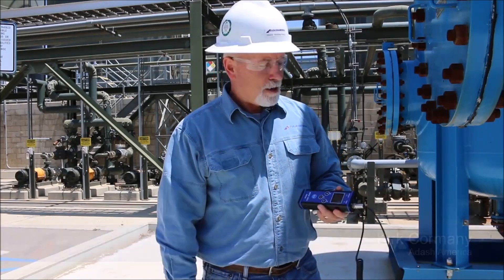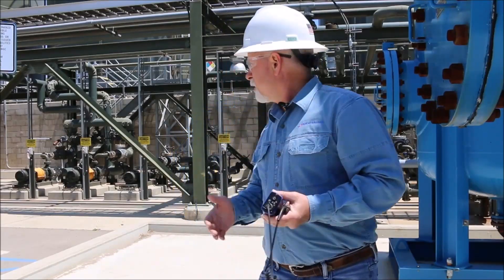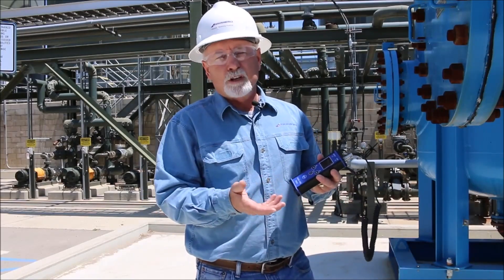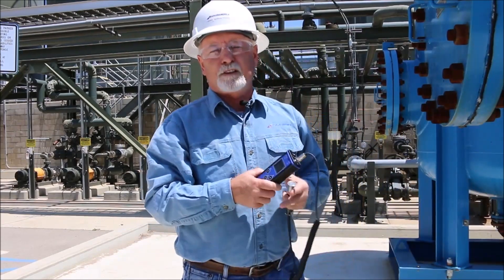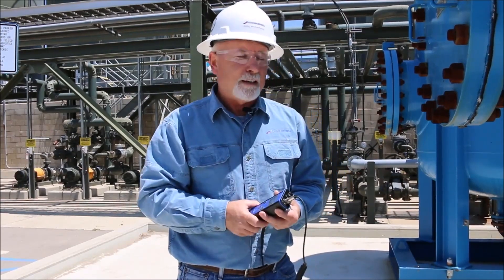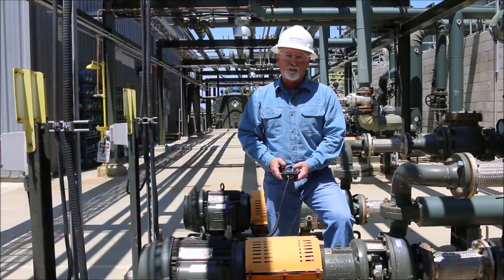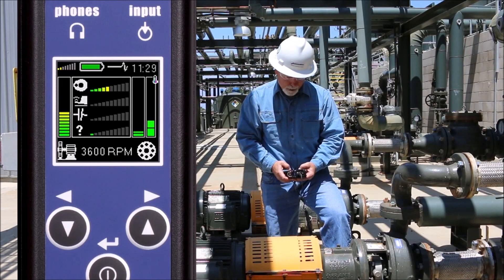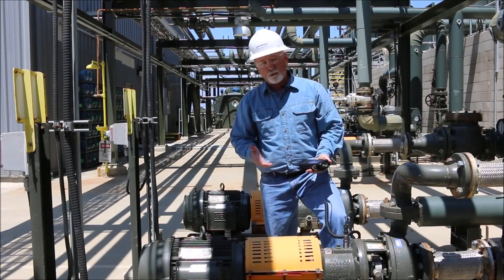Adash Vibrio M - Vibration Meter, Analyzer and Data Collector in One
Kirk Cormany from Adash America is describing the main features of Adash A4900 Vibrio M:
All basic vibrodiagnostics measurements - Overall values, Time signal, Frequency bands, FFT Spectrum, Route measurement
4 MB memory for data storage
Detects unbalance, looseness, misalignment or bearing faults
ISO 10816-3 included
8 hours of operation
LED stroboscope
Available also in intrinsically safe version A4900 Vibrio M Ex

The A4900 Vibrio M device allows you to perform all basic vibro-diagnostics measurements for bearing condition, identification of mechanical faults and lubrication assessment.
Data memory allows you to store off-route and route measurements. The professional software DDS for Vibrio M can be downloaded from the Adash website free of charge.
Our expert system for automatic machine fault detection is included.